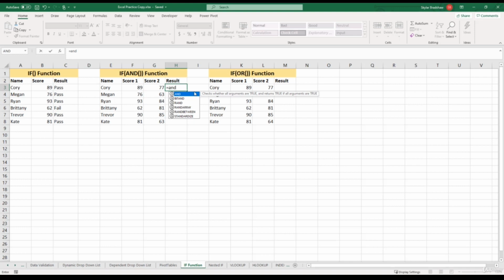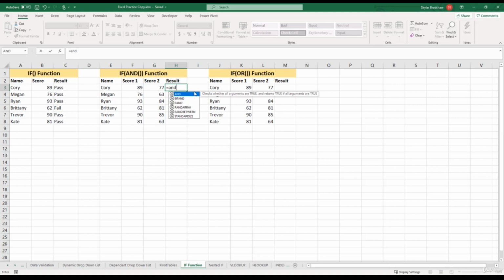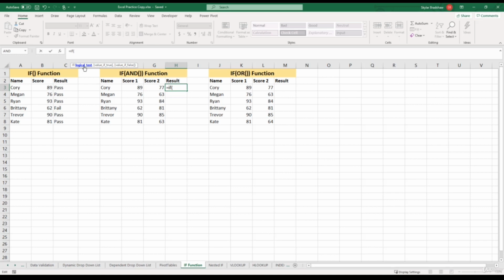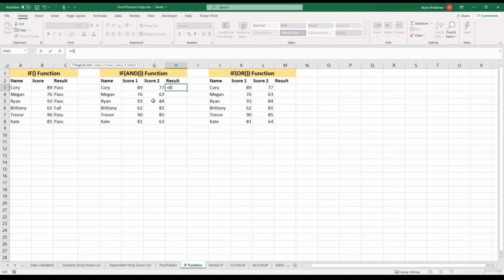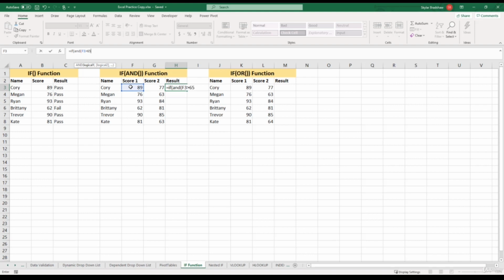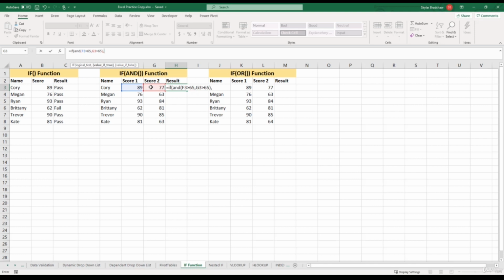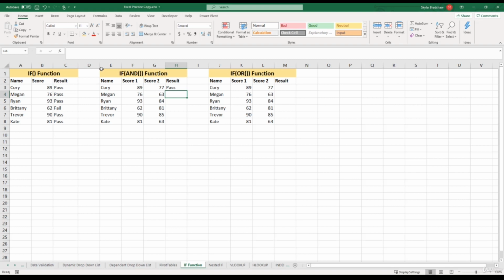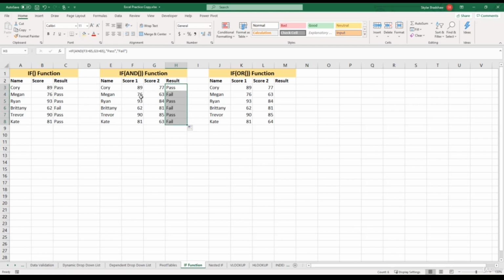2. IF() Function with AND() Criteria